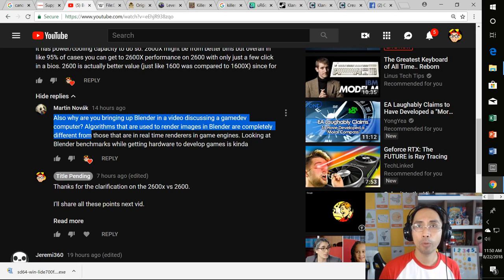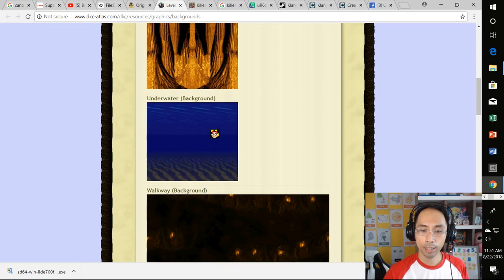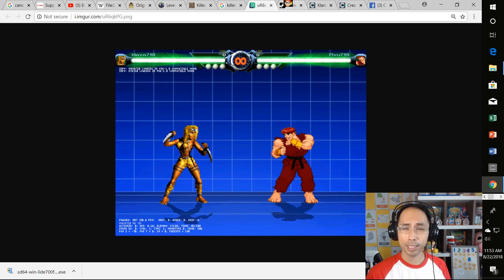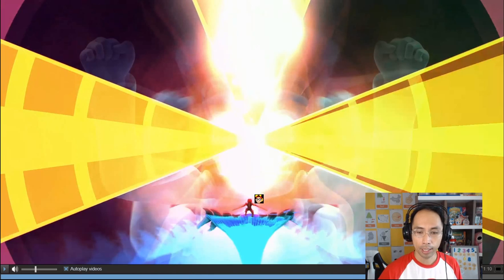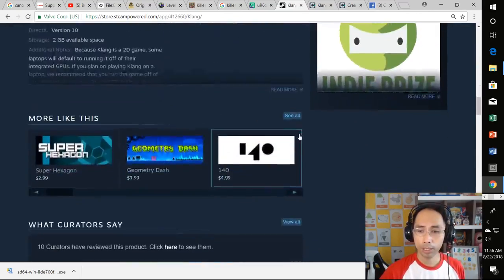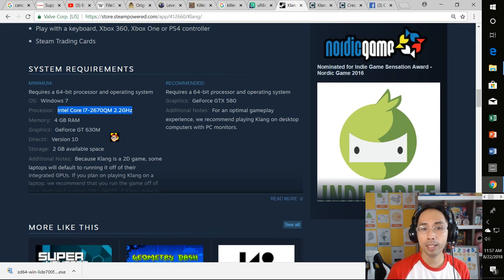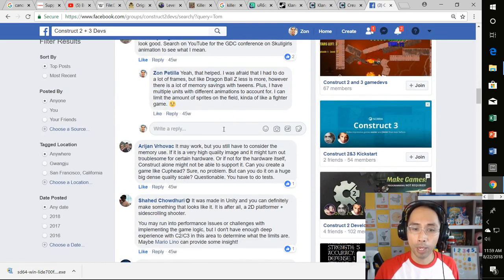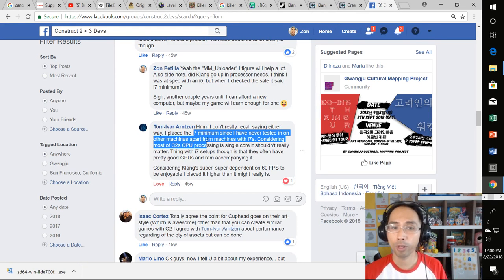Why Donkey Kong Country Lied: Devlog to Finish! Epi 11b Draft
Hey all, after Tom got back to me, I have to redo this vid, I don't the comments gone, so it'll be up, but unlisted.

Hey, this is a response to last vid as it relates to using 3D for 2D games, and as always please say "Hi" in the comments below and post any questions, comments.

Also, Tom the dev of Klang got back to me and added some show notes to things I got wrong.

Hmm, also, not sure why it's only 720 dpi, have to get use to the computer.

Twist asked and yeah, there's a Discord for this channel. If you ever want to just talk about making games, I'm always up for that. Been talking to someone for an hour on Friday just for motivation.

Link References:
Klang on Steam